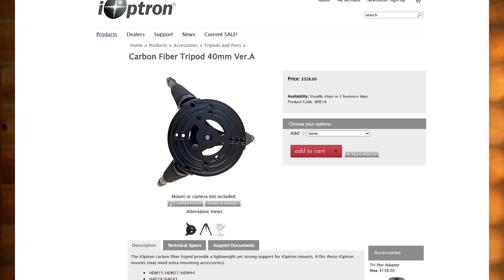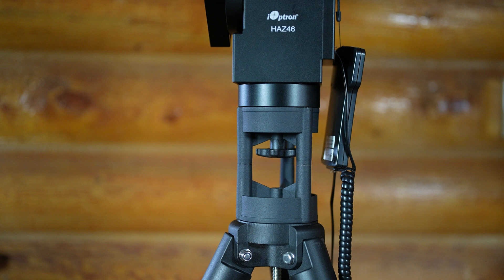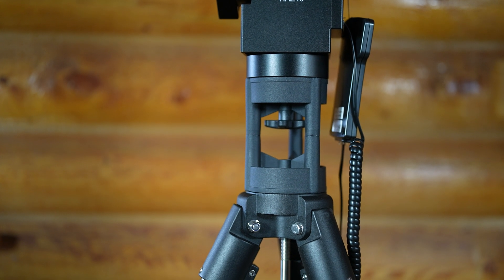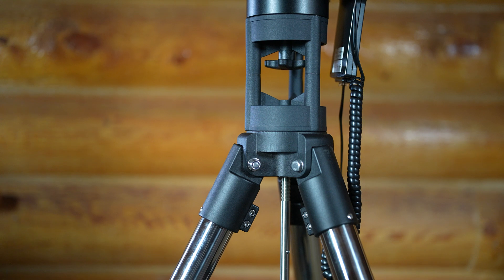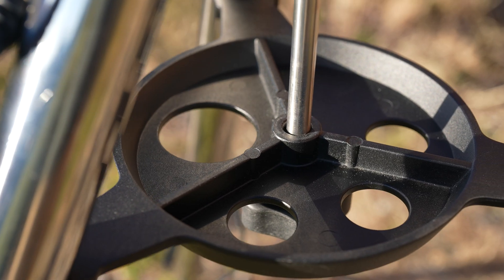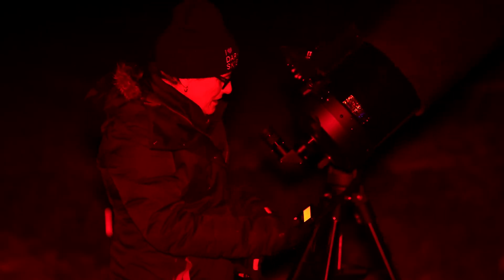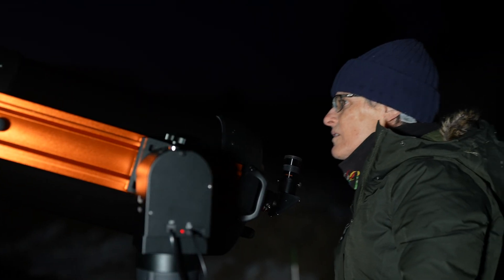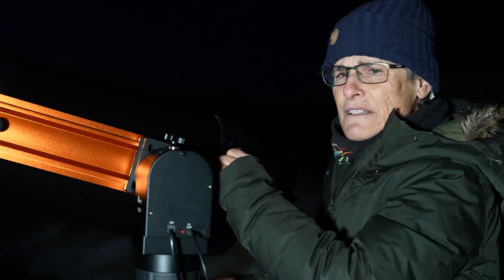ANOTHER LOOK AT THE iOPTRON HAZ46 STRAIN WAVE MOUNT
The iOptron HAZ 46 telescope mount is an alt az strain wave mount that only weighs 12 pounds but iOptron says can hold 44 pounds of payload.  It's lightweight, doesn't require counterweigths, doesn't need to be polar aligned, and has an internal battery that can run for 10 hours.  But is it accurate in locating objects in the night sky?  At first I tried it on a carbon fiber tripod and wasn't happy with the accuracy.  But in this video I tried it again on a stainless steel tripod, the LiteRoc Tripod made by iOptron and by using various techniques I describe in this video I was able to get the mount to be very accurate in locating objects and had a lot of fun with this mount.  And now I have a better opinion of it. You can buy this mount here: